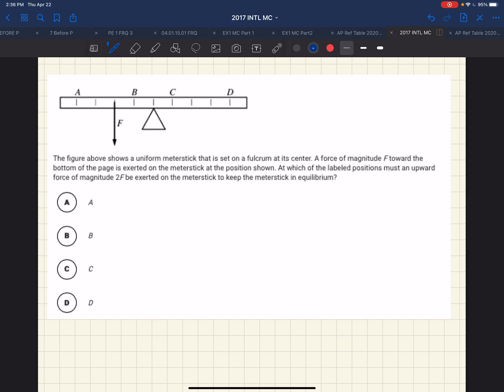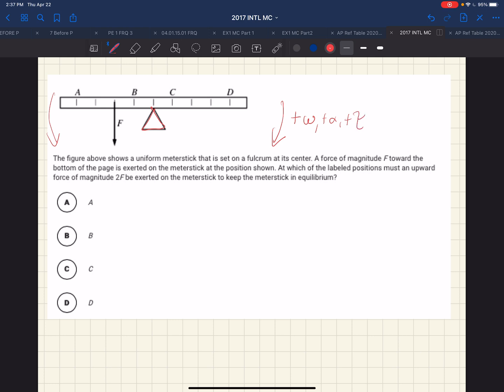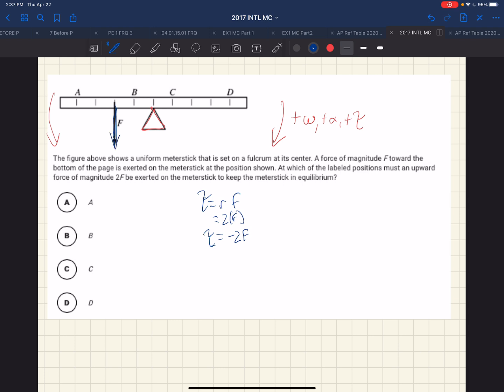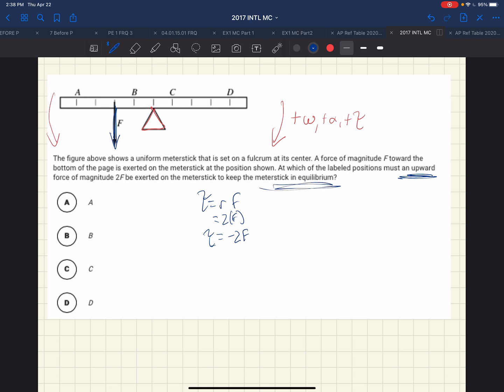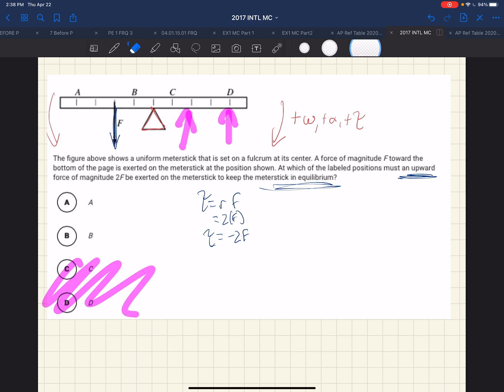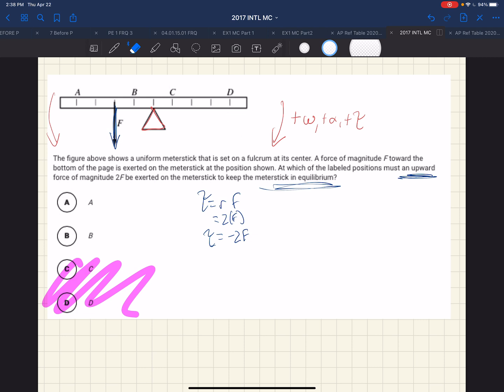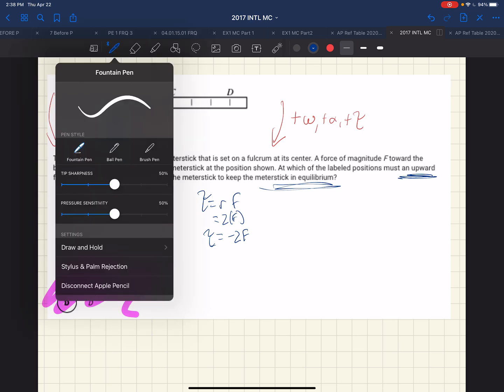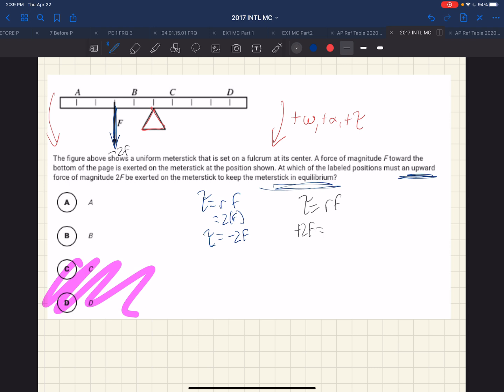17 INTL 31